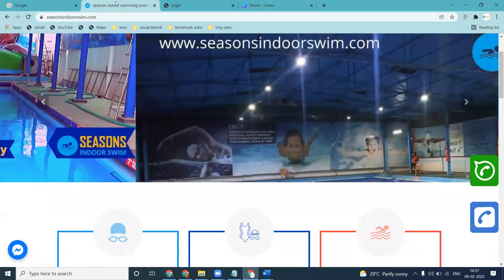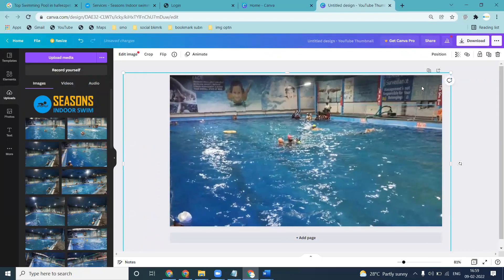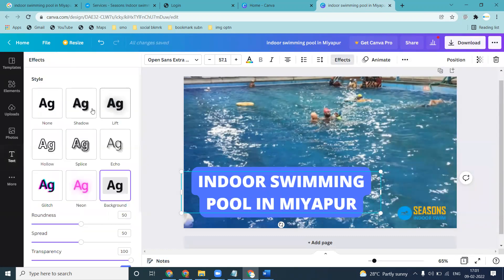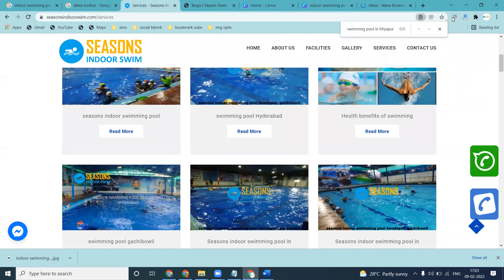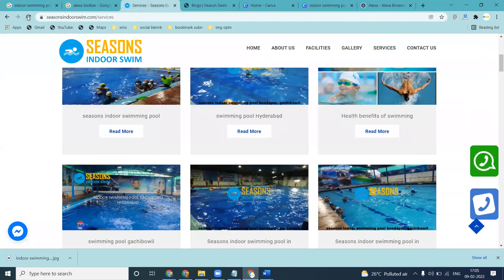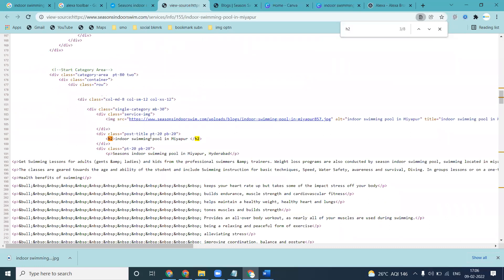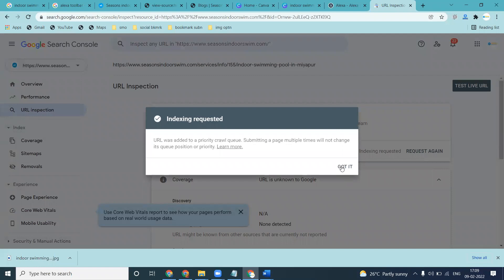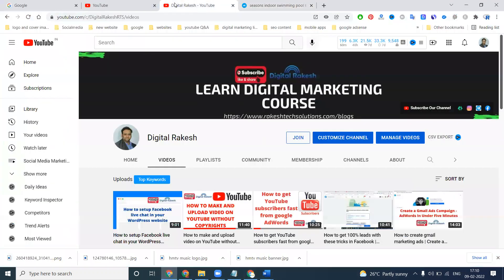How to add seo on page to your website | How to index your website | Digital Rakesh